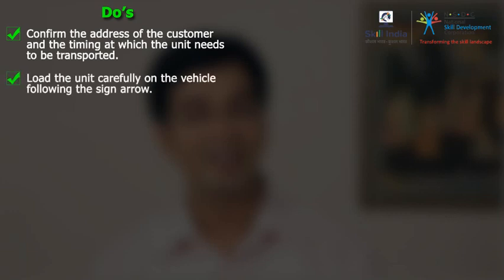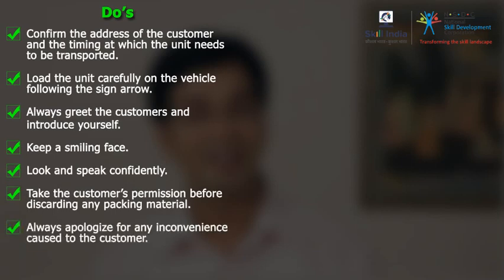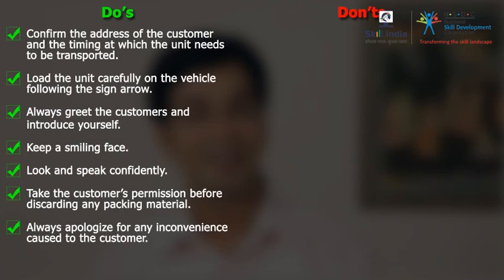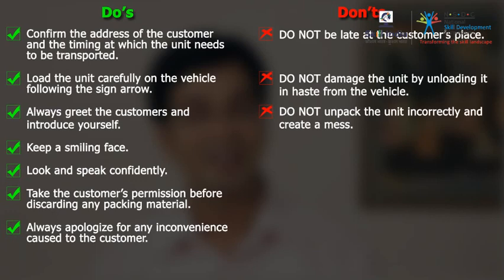Summary for the Installation of a Window AC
This video shares brief summary about the Installation of a Window AC.